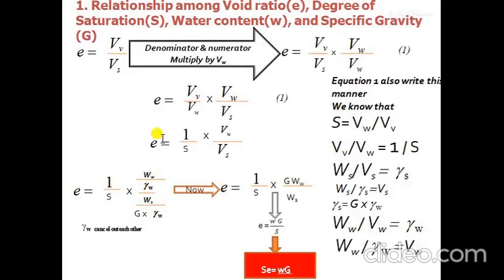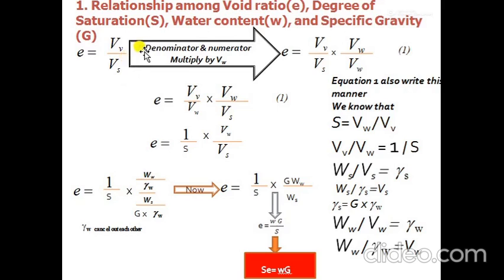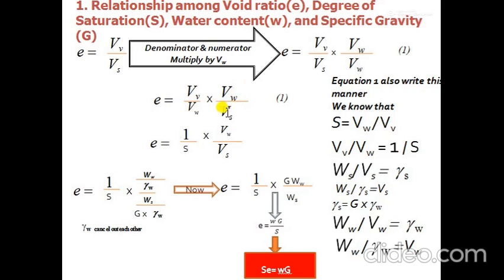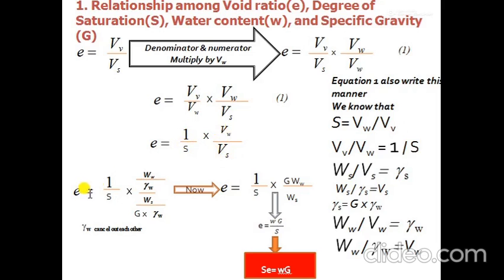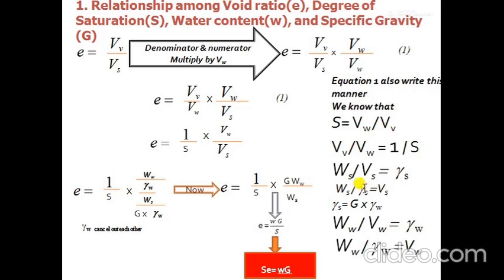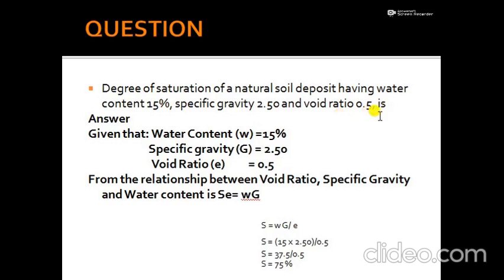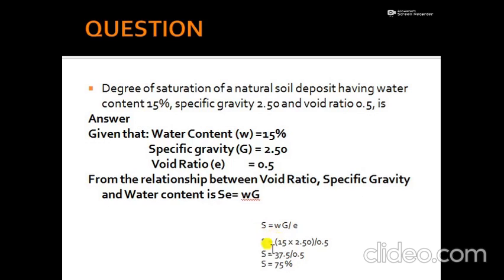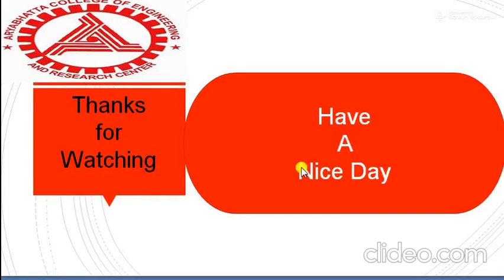Soil Engineering|| Geotechnical Engineering||Relation between void ratio & degree of saturation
By Utkarsh Mathur